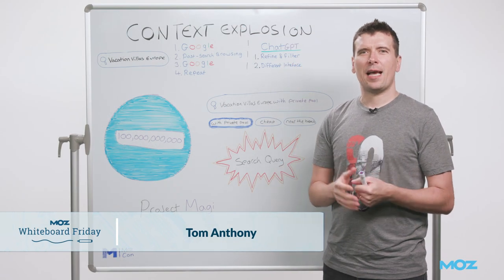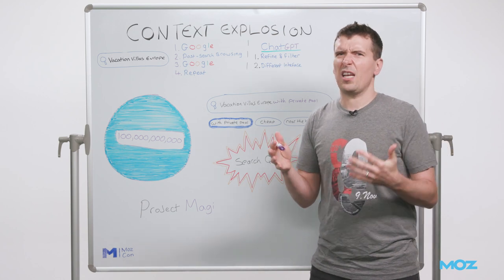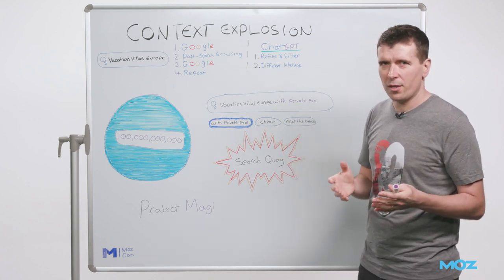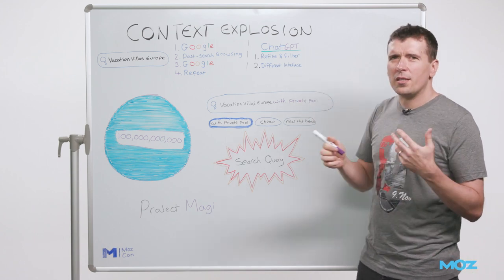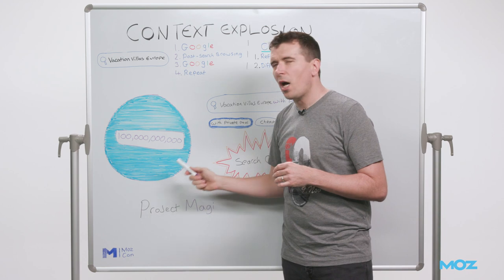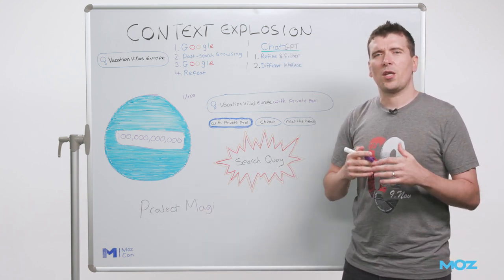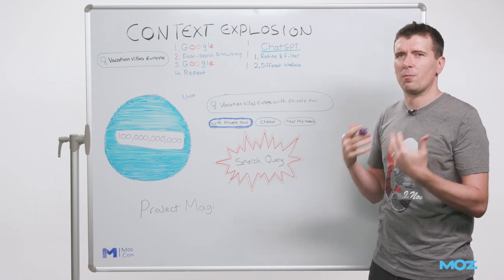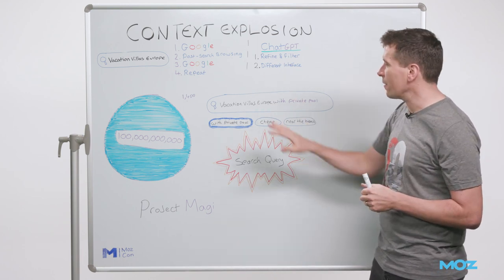What GPT Means for Structured Data – Whiteboard Friday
Explore the imminent paradigm shift in search behavior as explicit context explodes in SEO queries.